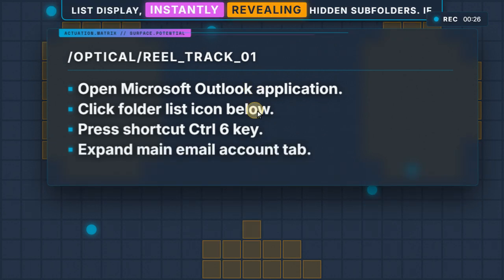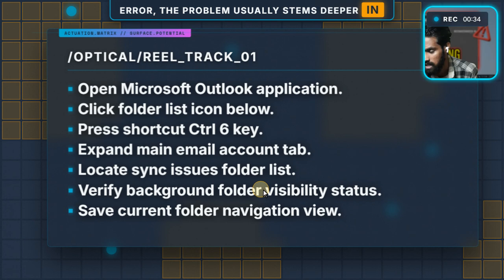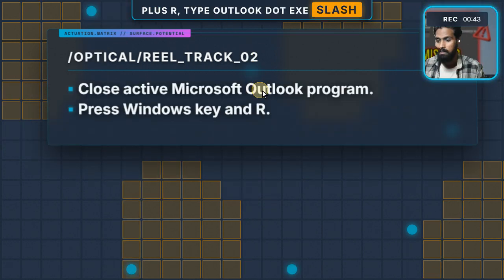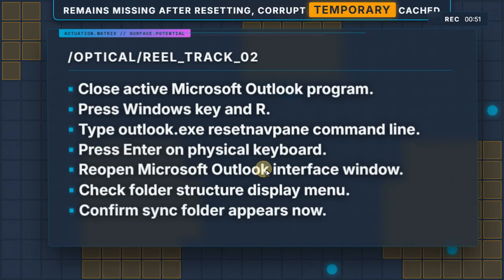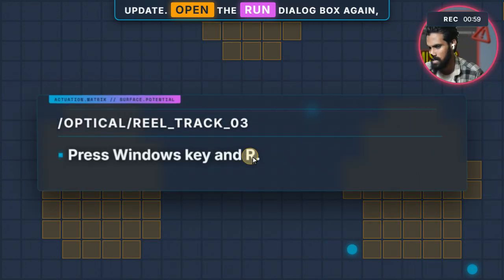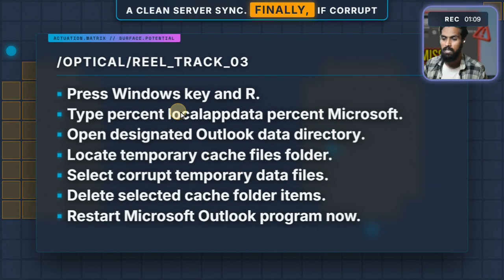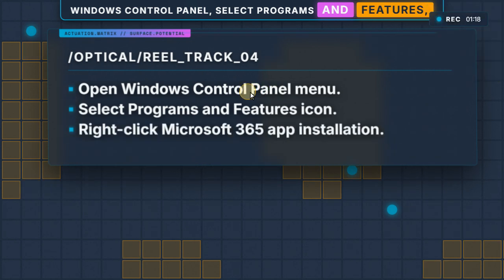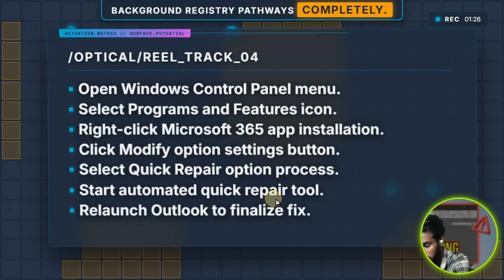Find and Fix Missing Sync Issues Folder in Outlook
Microsoft Outlook users frequently encounter hidden or invisible sync folders that block crucial error logs and server communication updates. Restoring the missing Sync Issues folder requires switching navigation pane views and repairing corrupt local profile data inside system settings. Following this step-by-step troubleshooting guide restores visibility to your Outlook folder list and resolves background synchronization errors instantly.

The technical steps in this video were conducted on Microsoft Outlook 365 version 2402 running on Windows 11 Pro 64-bit operating system, powered by an Intel Core i7-13700K processor, 32GB DDR5 RAM, and a high-speed NVMe M.2 SSD storage unit.

Timestamps:
00:00 Intro & Cause Of Missing Sync Issues Folder In Outlook
00:14 - Enable Folder List Navigation View
00:32 - Execute Reset Navigation Pane Command
00:51 - Delete Corrupt Offline Cache Files
01:08 - Repair Outlook Desktop Software Installation

Topic Covered:
• Restoring hidden sync folders in desktop Outlook
• Resetting navigation pane view using execution commands
• Clearing corrupt temporary cache files in Windows
• Repairing Microsoft 365 desktop suite installation